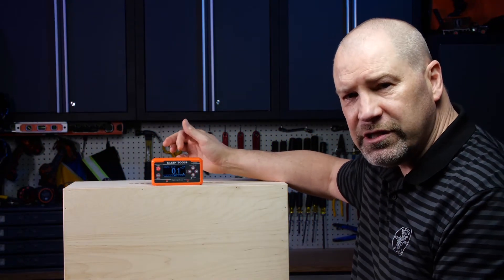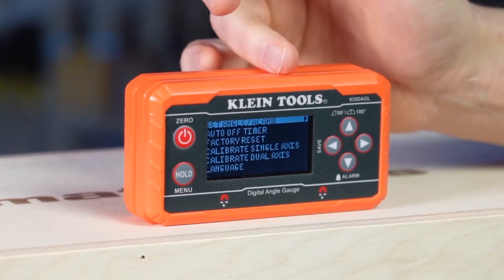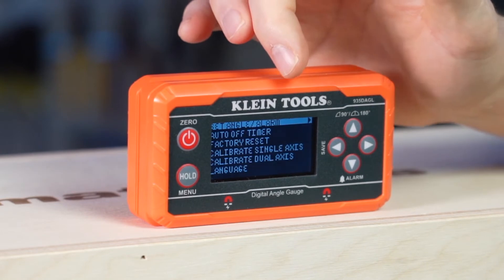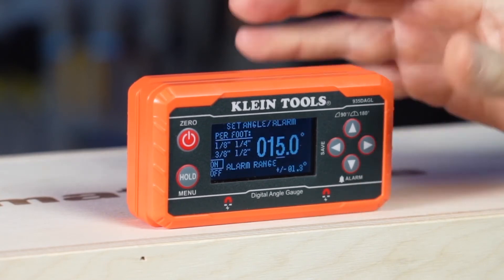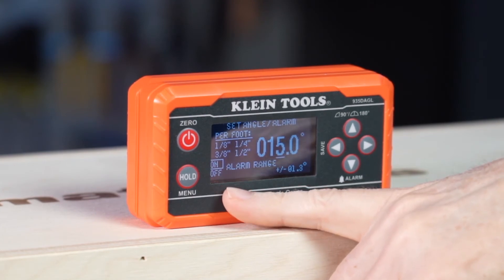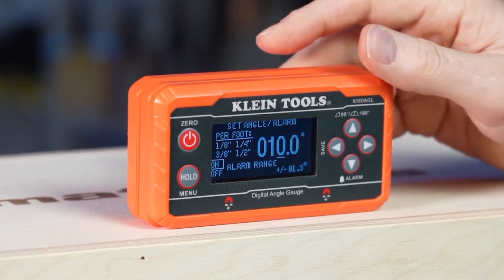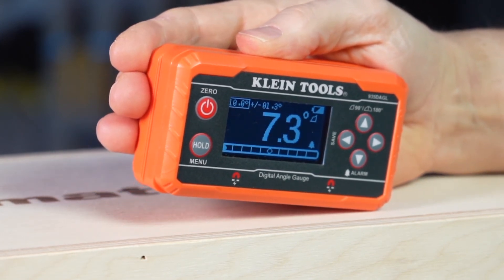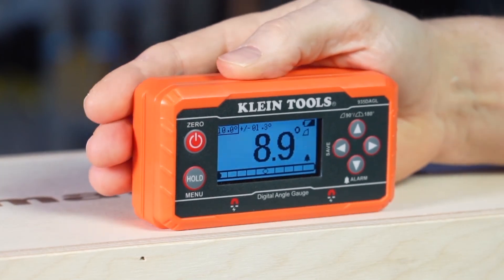How to Set Angles Using the Klein Tools Digital Level with Programmable Angles (935DAGL)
A tutorial to learn how to set an angle using the Klein Tools Digital Level with Programmable Angles, 935DAGL.